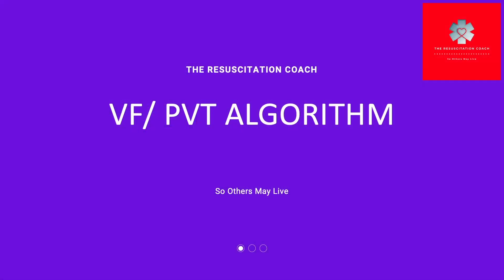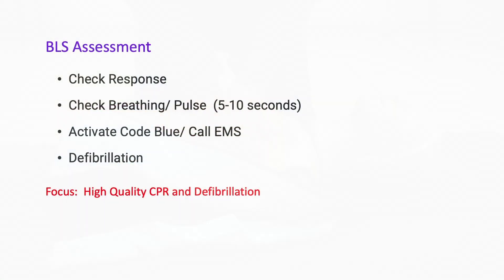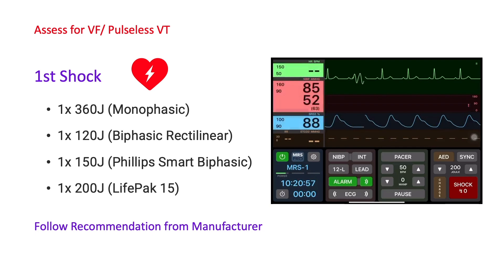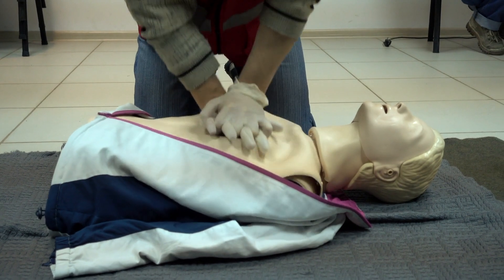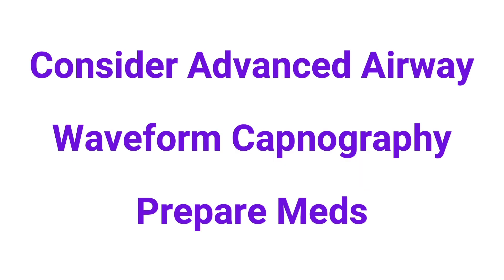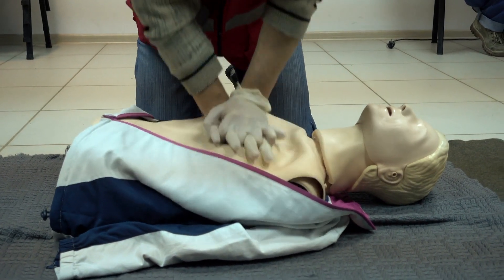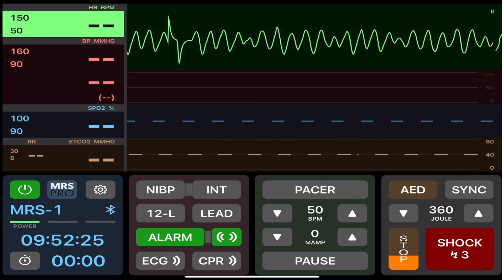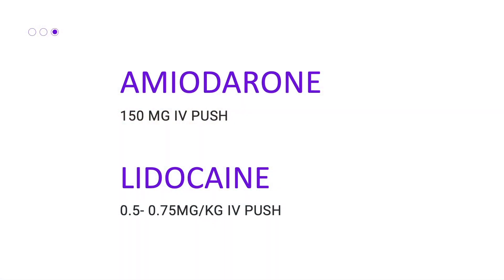ACLS Cardiac Arrest Algorithm 2020 (VF & pVT)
The ACLS Cardiac Arrest Algorithm 2020 focussing on shockable rhythms (VF & pVT) is one of the most important algorithms, because we can make a difference in patient outcomes, if we respond quickly and effectively.

In today's video, we are focusing on the American Heart Association Cardiac arrests algorithm. We will specifically focus on the shockable rhythms, Ventricular Fibrillation (VF), and Pulseless Ventricular Tachycardia (pVt)

Remember: BLS is the foundation of our ACLS, if we don’t perform good BLS, the chances of us being successful in ACLS diminishes significantly.

Nursing School
Emergency medicine
ACLS algorithms anesthesiologist
ACLS cardiac arrest circular algorithm
sociedade brasileira de cardiologia
curso bls